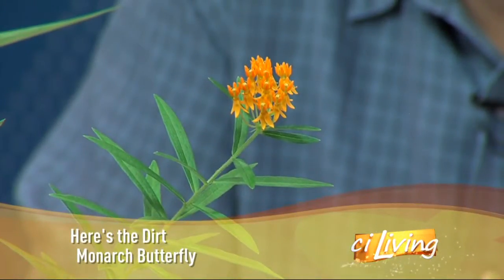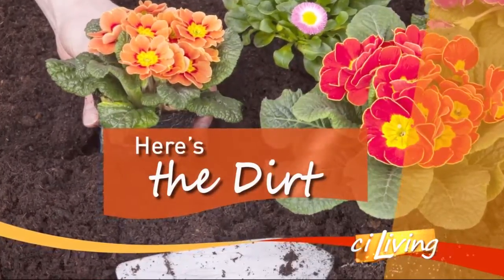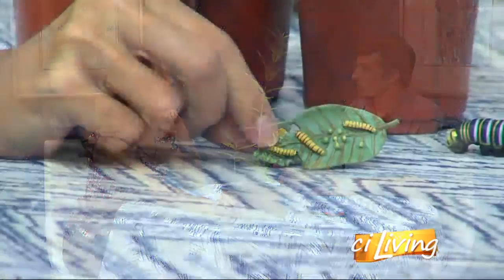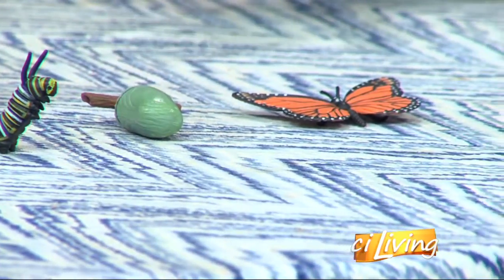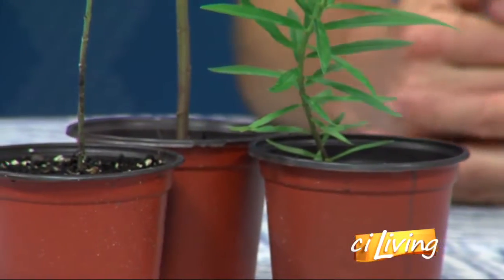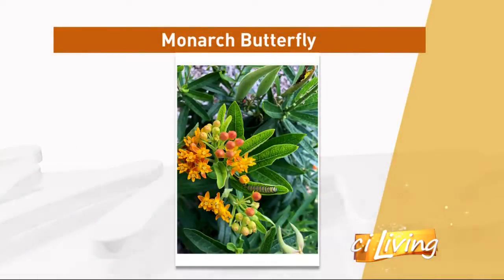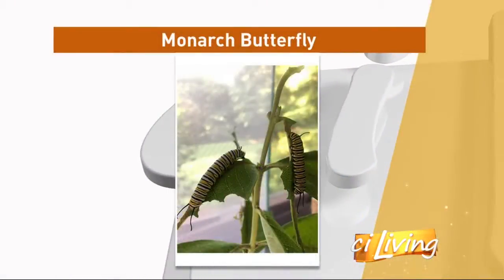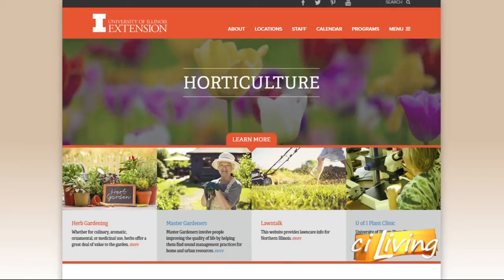CI Living Here's the Dirt on Monarch Butterflies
U of I Extension Ryan Pankau talks about Monarch Butterflies